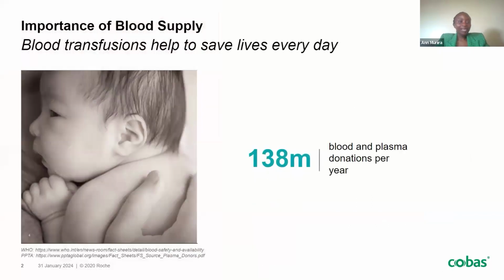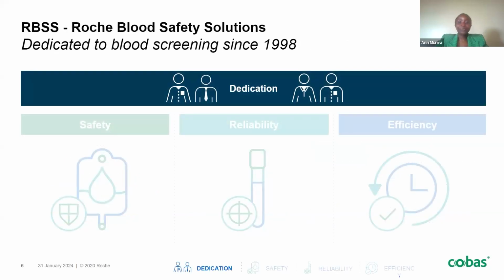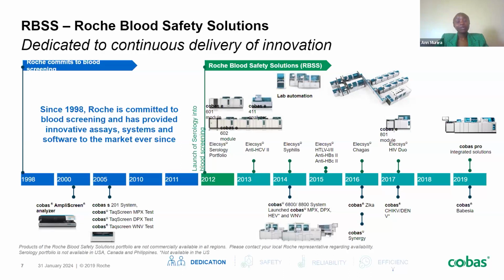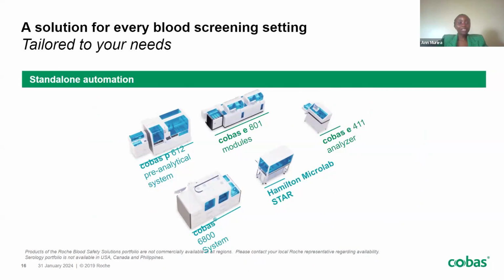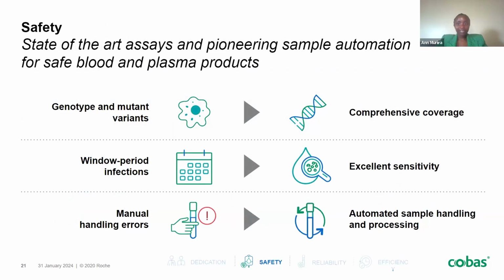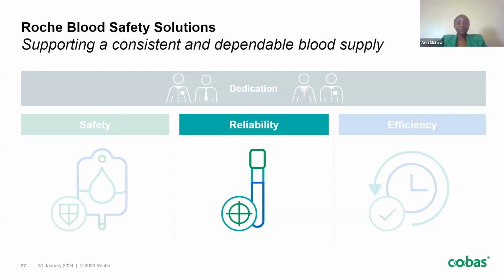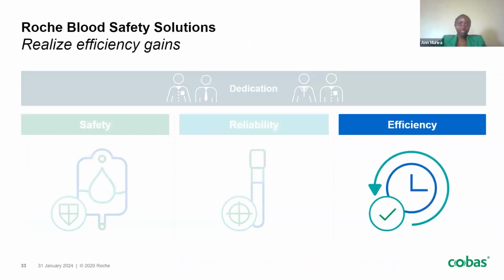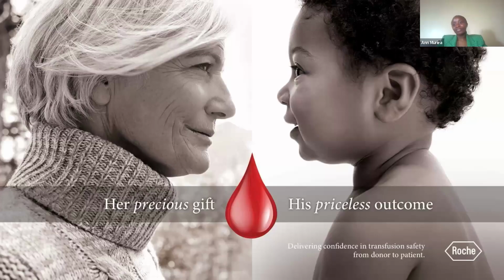Roche Blood Safety Solutions Dr Lizanne COMBRINCK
Modérateur : Pr. Reda TAGAJDID / Pr. Hakima KABBAJ